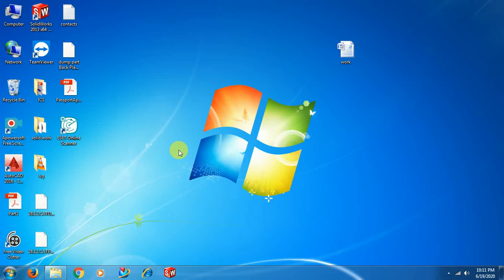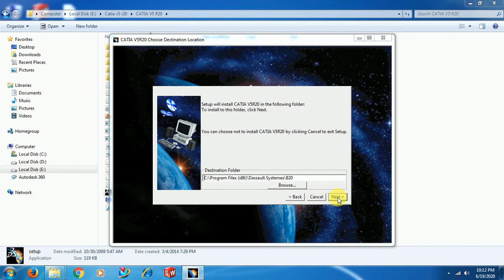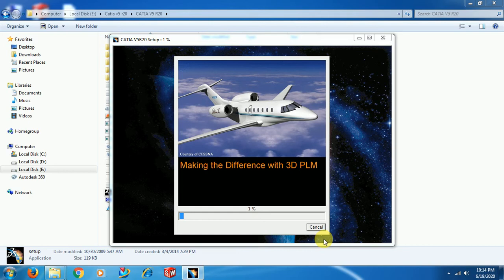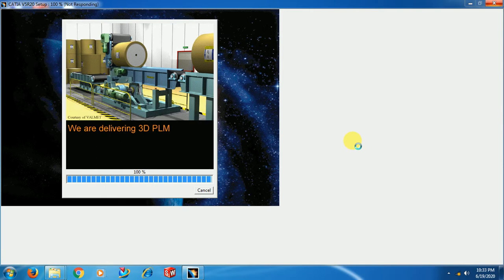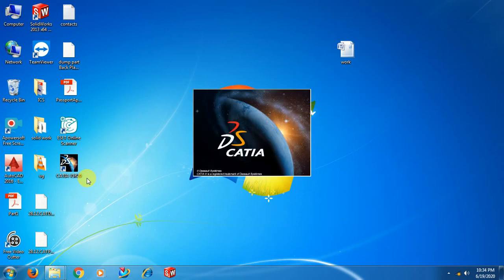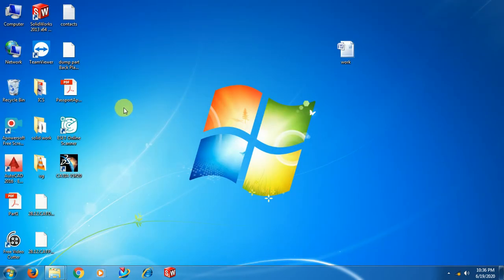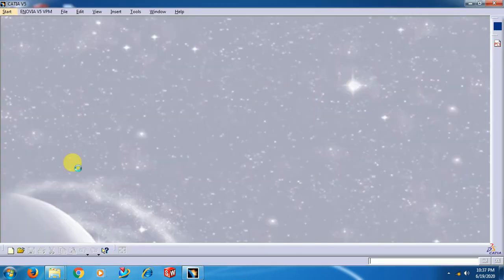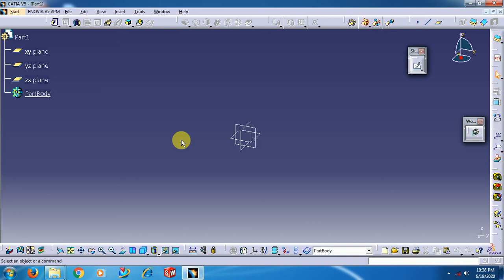CATIA V5 Installation Process